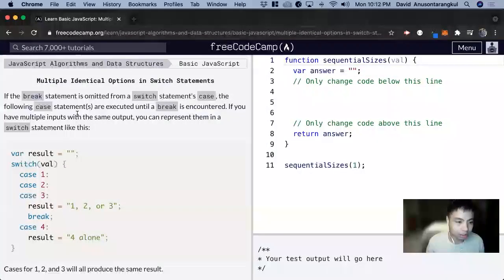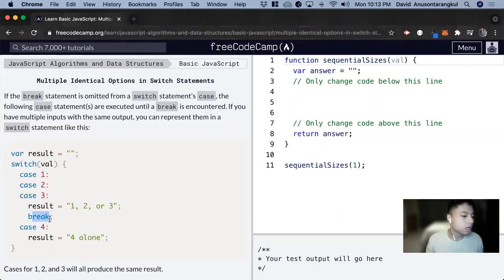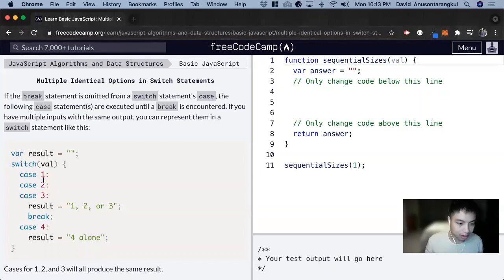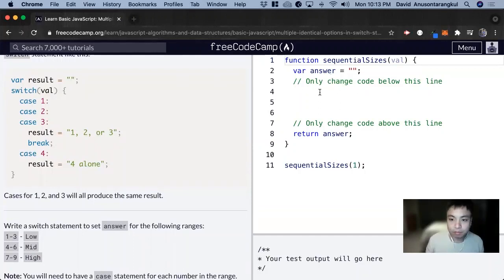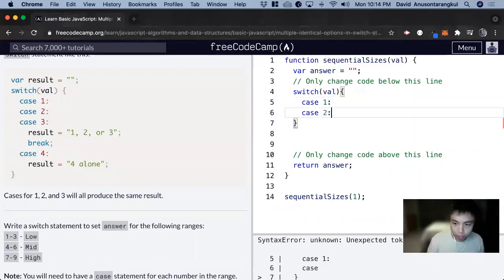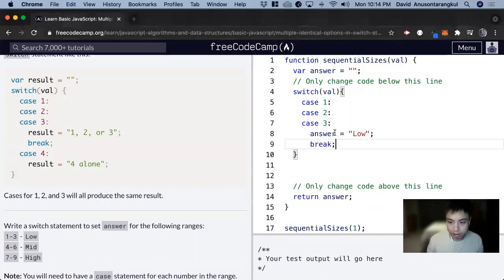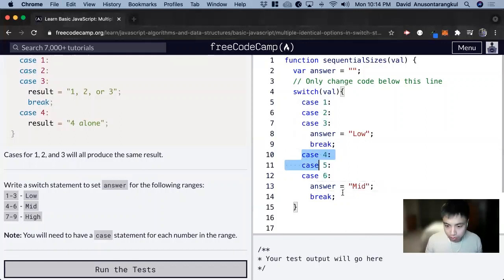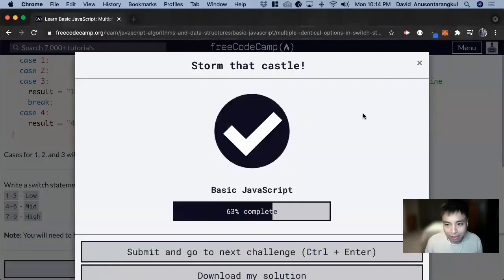Multiple Identical Options in Switch Statements (Basic JavaScript) freeCodeCamp tutorial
Certification: JavaScript Algorithms and Data Structures
Course: Basic JavaScript
Lesson: Multiple Identical Options in Switch Statements
freeCodeCamp tutorial

In this lesson, we learn how to handle multiple identical options in switch statements.